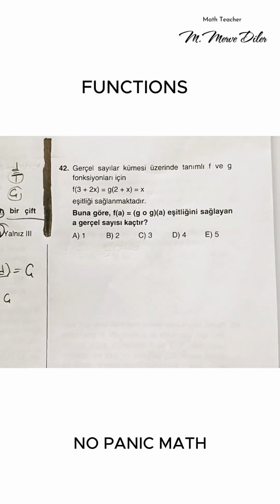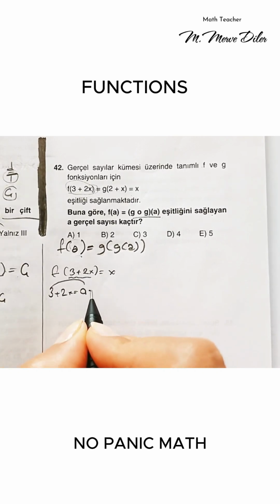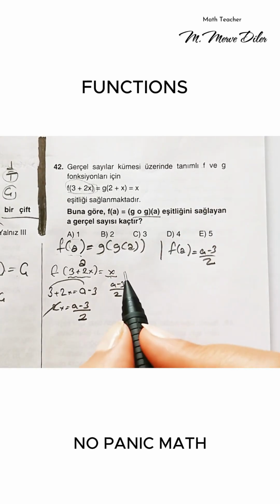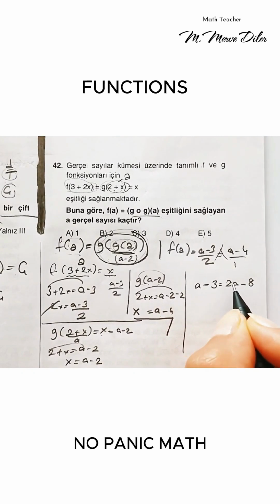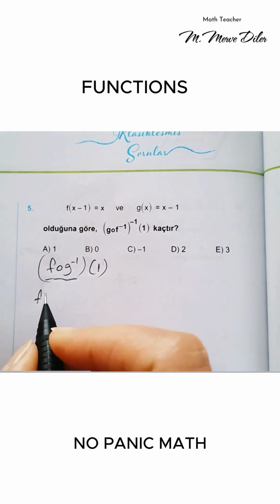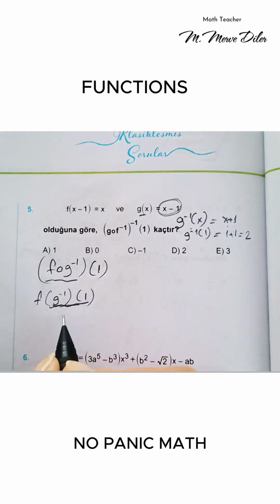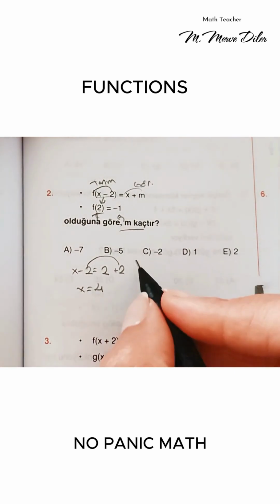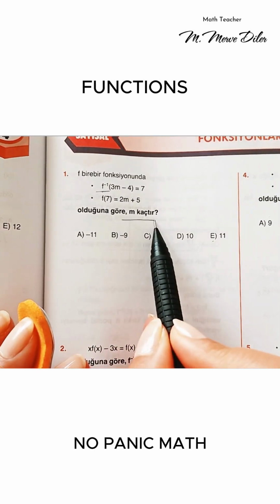Complete Guide to Functions | Learn Algebra for SAT, ACT, GRE, GCSE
Master functions with this complete step-by-step tutorial. Understanding functions is essential for algebra, problem solving, and exam success. Whether you are preparing for SAT, ACT, GRE, GMAT, or GCSE, this lesson will give you the tools to solve function problems with confidence.

In this video, you will learn:
The fundamentals of functions explained clearly
How to evaluate and simplify functions
Problem solving strategies for exam-style questions
Real-world applications of functions that make learning practical

This video is perfect for:
Students aiming to strengthen algebra and problem solving skills
Learners preparing for competitive exams
Anyone who wants to build a strong foundation in functions
With consistent practice, functions will become one of your strongest math skills.